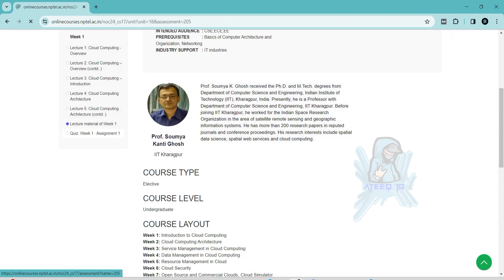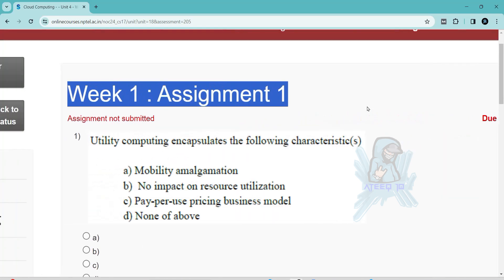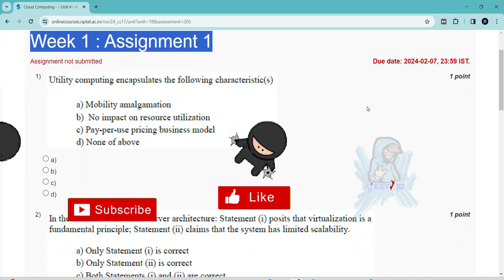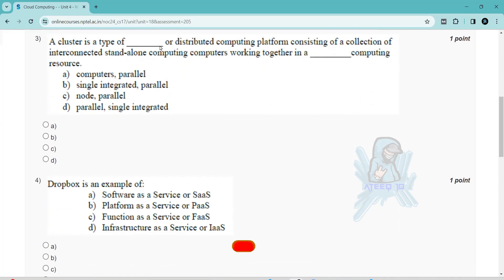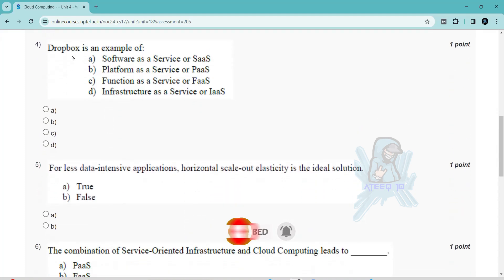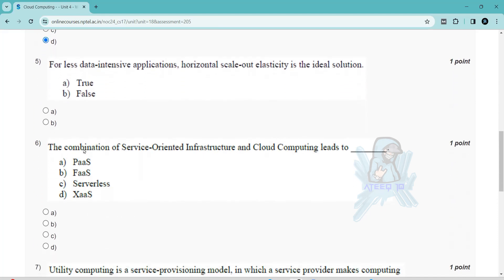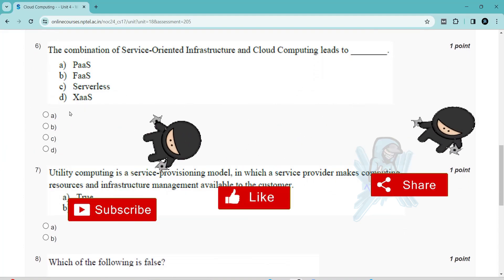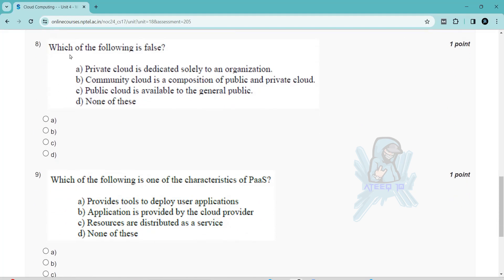NPTEL Week 1 Cloud Computing Assignment Answers | Jan 2024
Cloud Computing

In this video, we're going to unlock the answers to the Cloud Computing questions from the NPTEL 2024 Jan-Apr assignment.

If you're looking to unlock the answers to the Cloud Computing questions from the NPTEL 2024 Jan-Apr assignment, then watch this video! By the end of this video, you'll know all the answers to the questions you were struggling with.

1 weeks course nptel assignemnt answers
8 weeks course nptel assignemnt answers
4 weeks course nptel assignemnt answers
nptel assignemnt answers with ateeq
nptel 1 assignemnt answers education
week 1 assignment answers
week 1 assignment answers of Cloud Computing
assignment answers of Cloud Computing
Cloud Computing answers 2024
2024 nptel assignemnt answers
2024 nptel assignment answers week 1

week 1 solutions
week 1 solutions of cloud computing